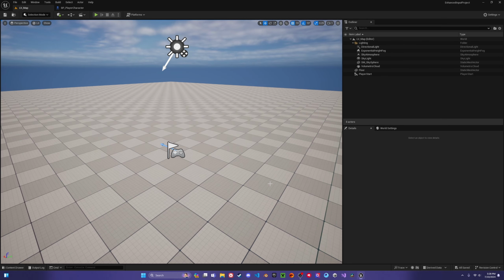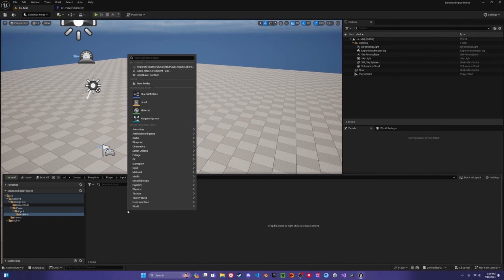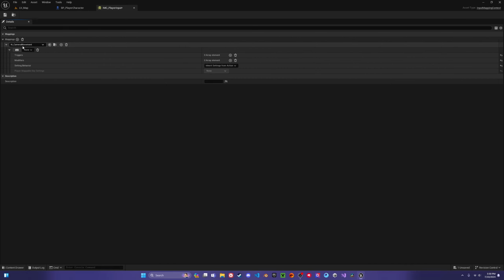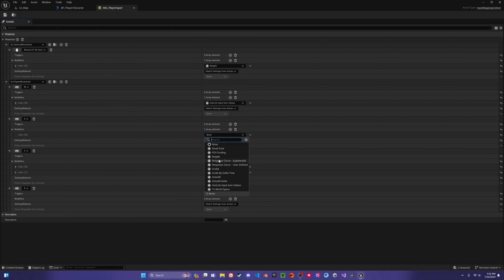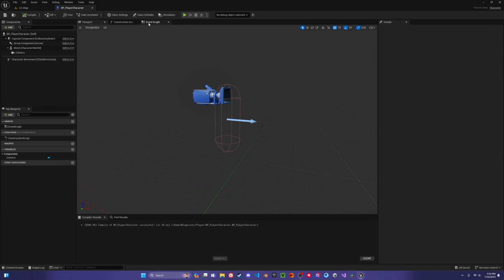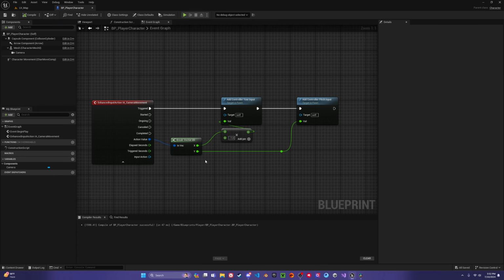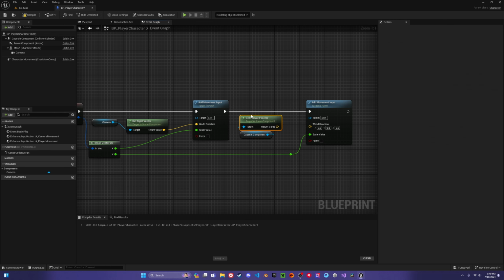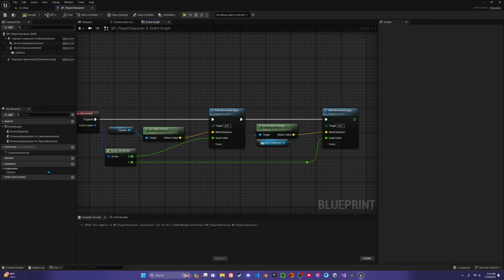How to implement enhanced input system in Unreal Engine 5!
This video will explain how to implement enhanced input system in your unreal engine 5 game in first person!